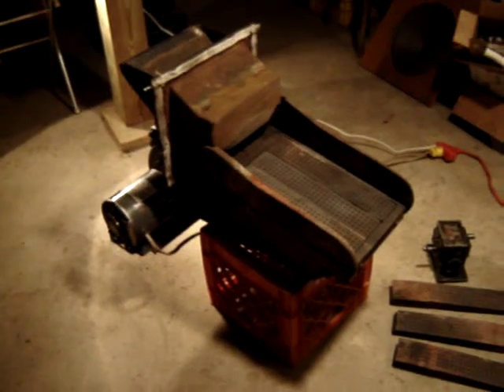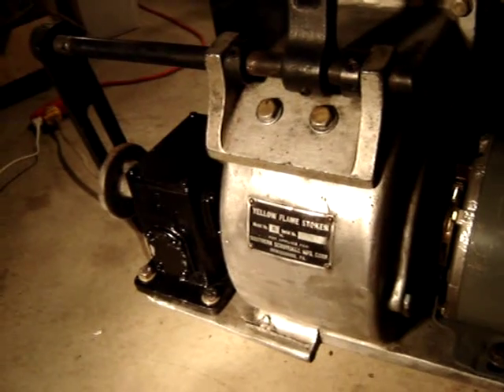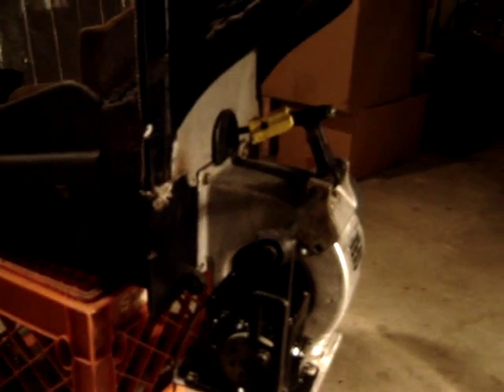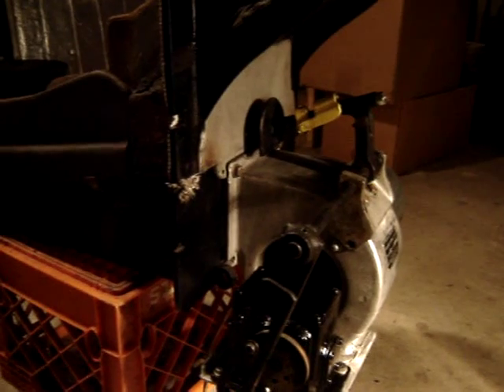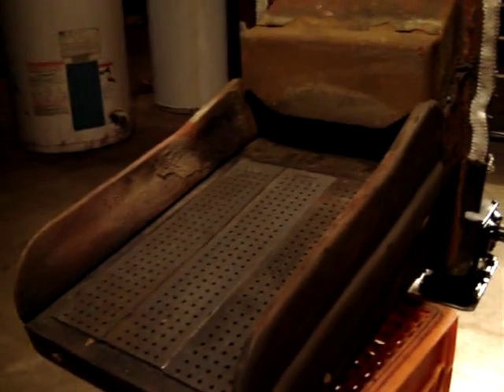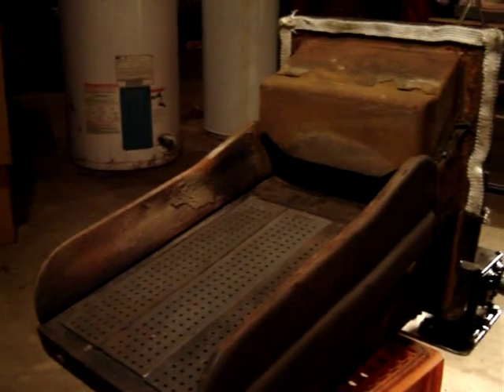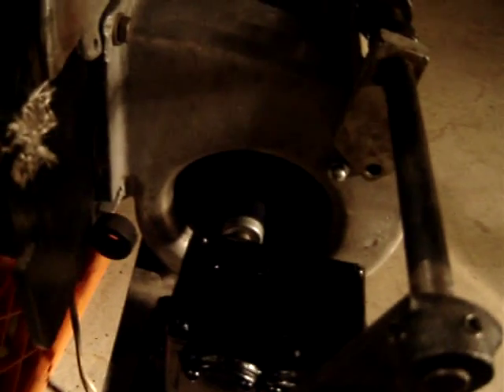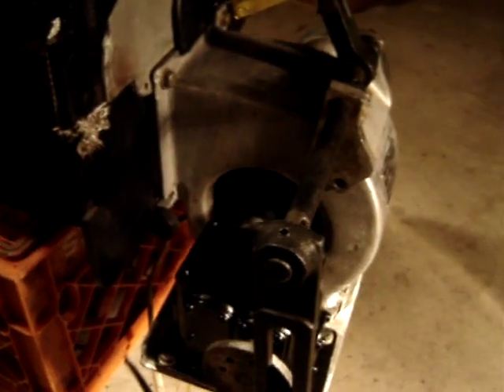Yellow Flame coal stoker boiler mechanicals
This video describes how the Yellow Flame stoker mechanical s work.
Here is a link to the full story and refurbishment of this coal stoker boiler.

-Don